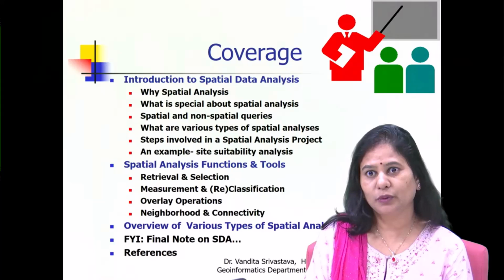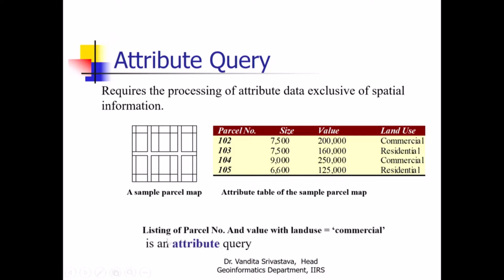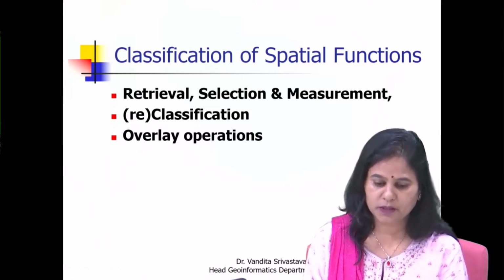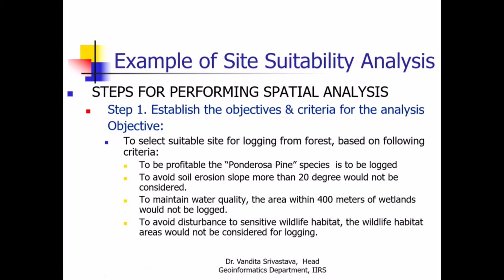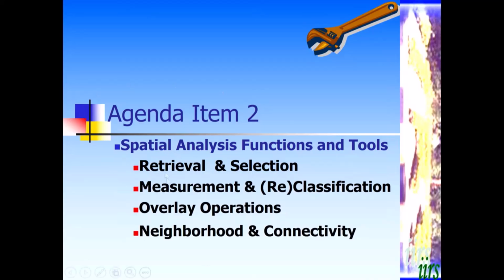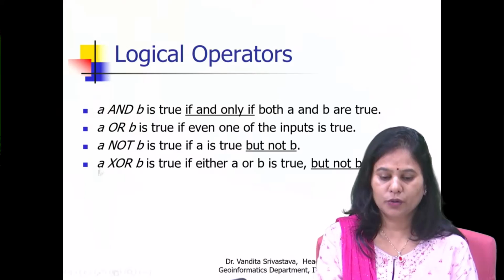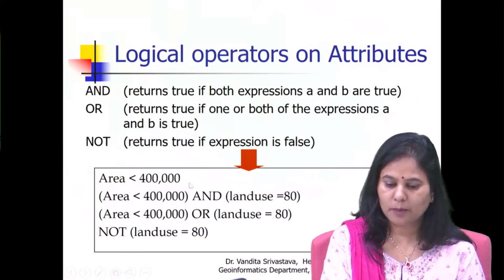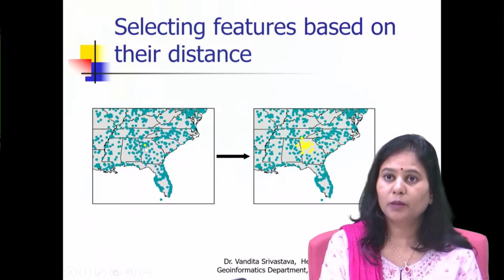Spatial Analysis Introduction by Dr. Vandita Srivastava